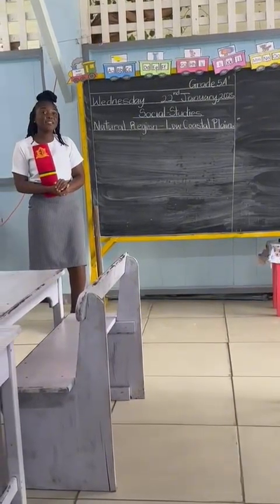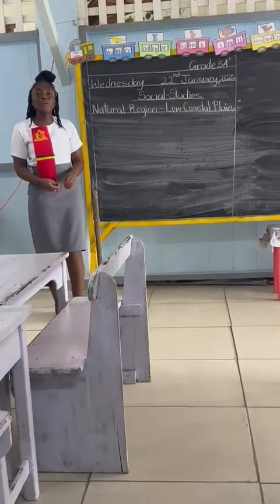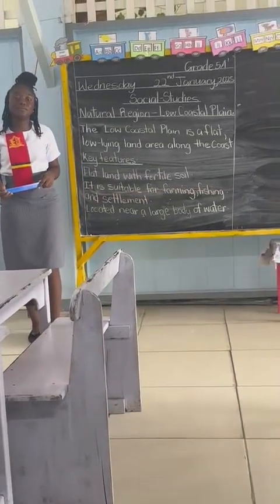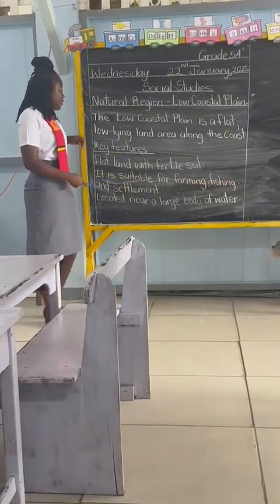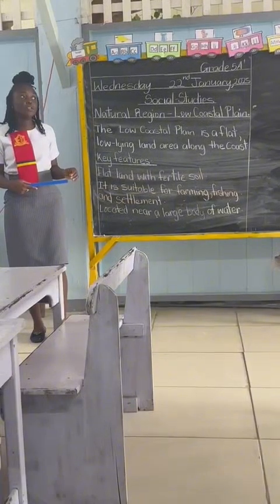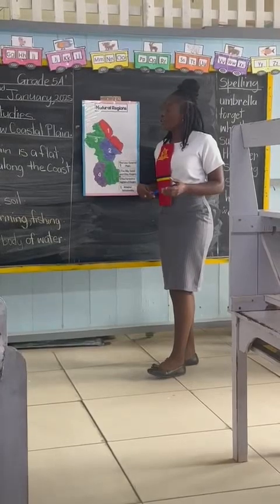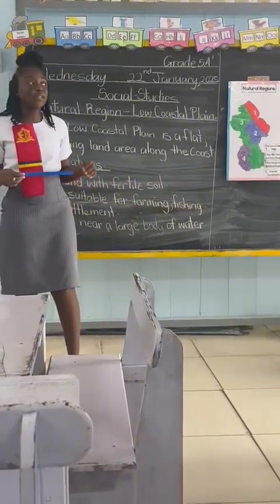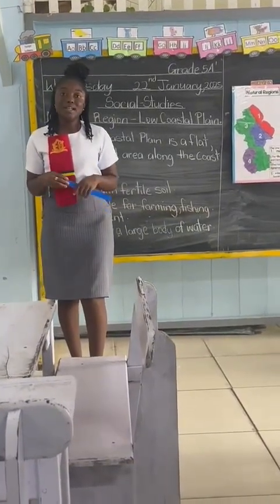Low coastal plain lesson